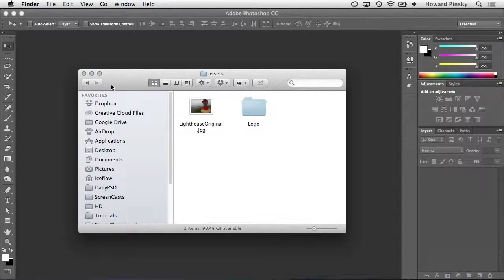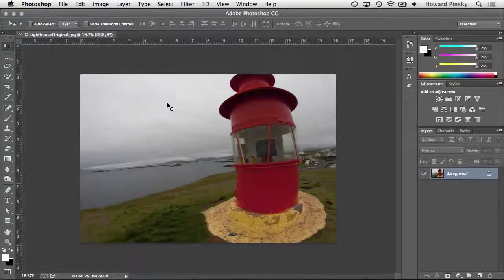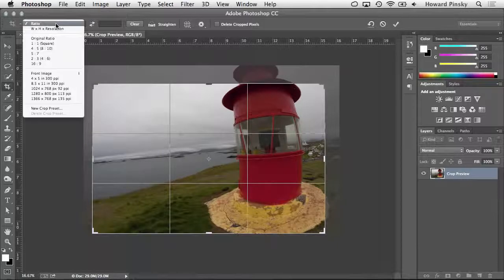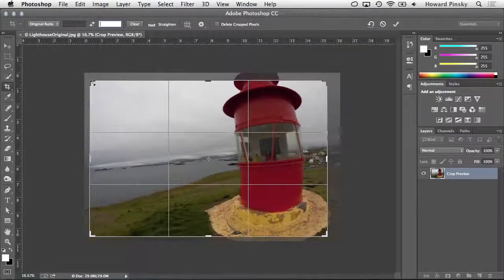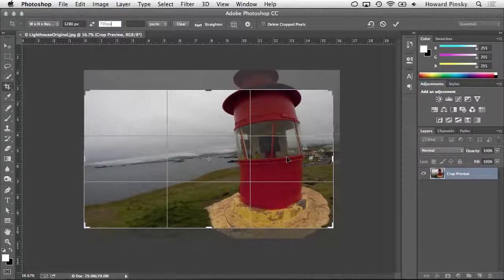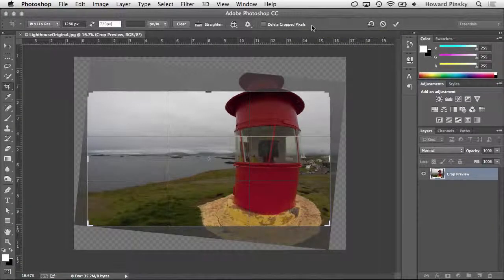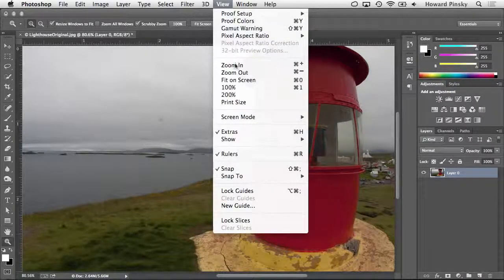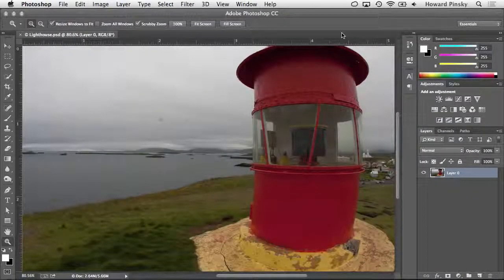How to edit a photo in Photoshop, Part 1 of 4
How to edit a photo in Photoshop
Get started with photo editing in Photoshop CC.